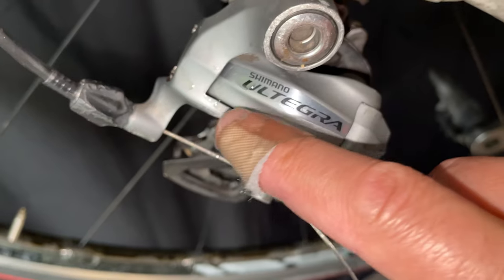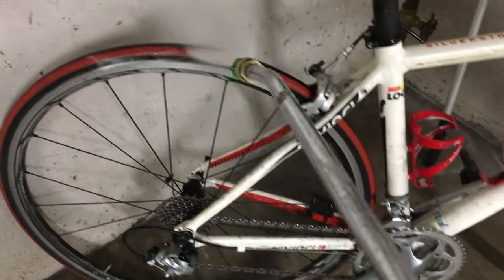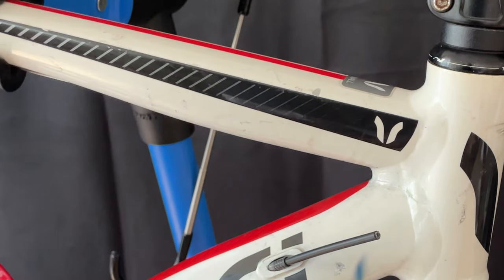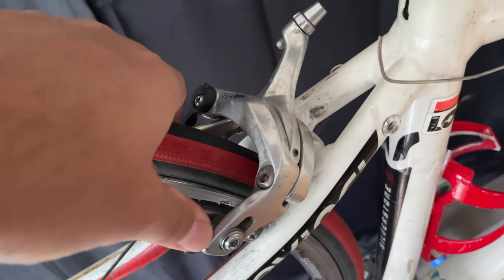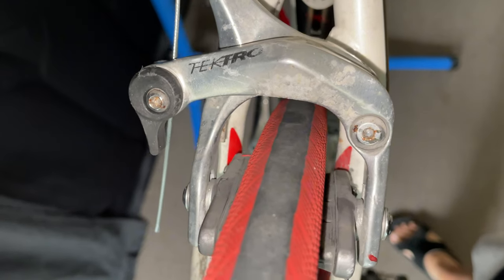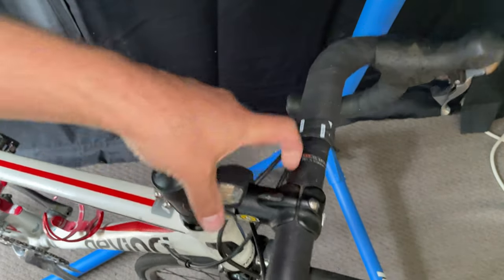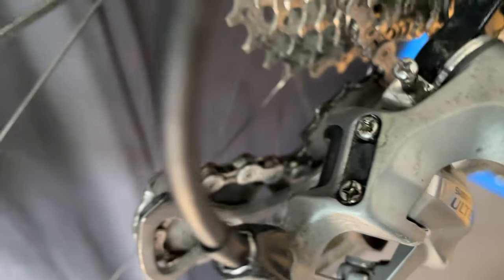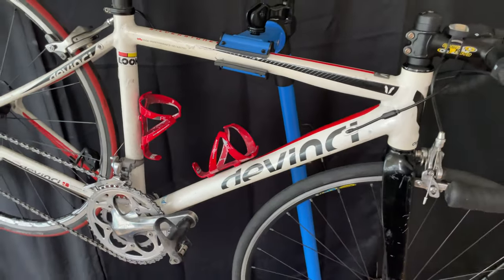Watch me rescue this backyard shed find! Road bike rescue!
One of my Instagram followers asked me to get his shed-forgotten bike road worthy again. Watch how it all unfolds!